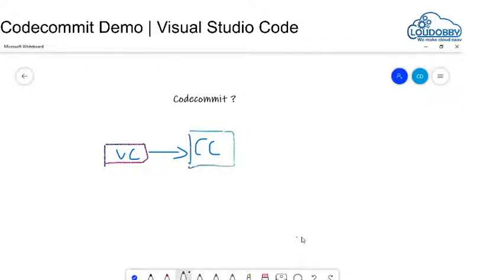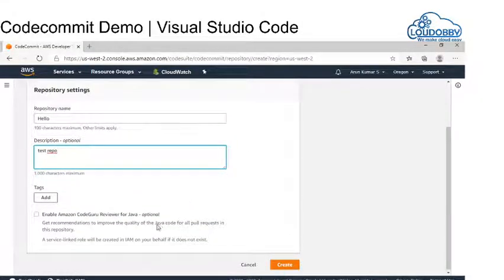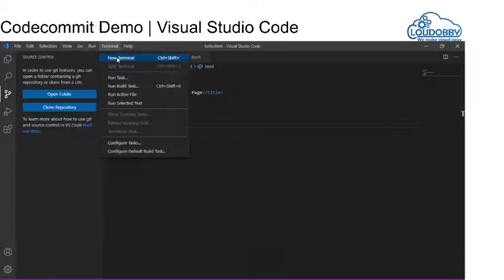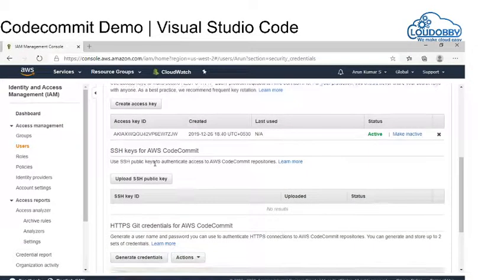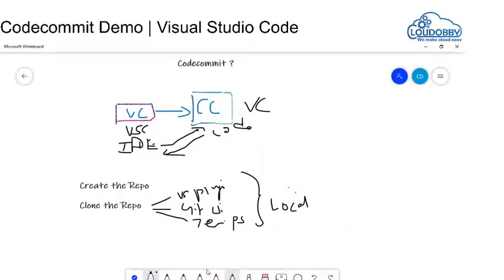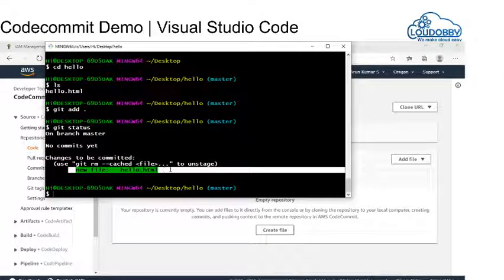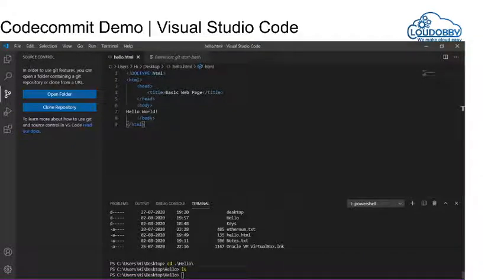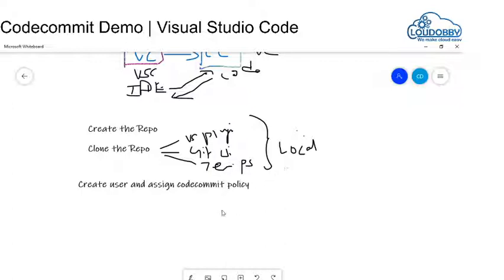CODECOMMIT | GIT | INTRODUCTION | DEMO | CONFIGURATION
AWS CODECOMMIT INTRODUCTION SESSION

Try this from the command line to change the git config details.

git config --global --replace-all user.name "Your New Name"

git config --global --replace-all user.email "Your new email"

git config --global --edit

git config --global --list

git config --global --unset user.password